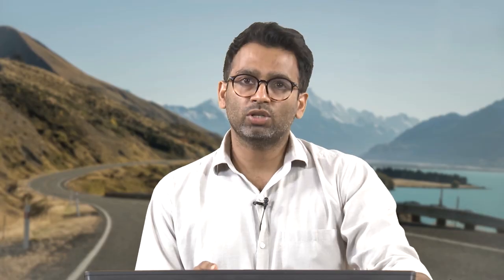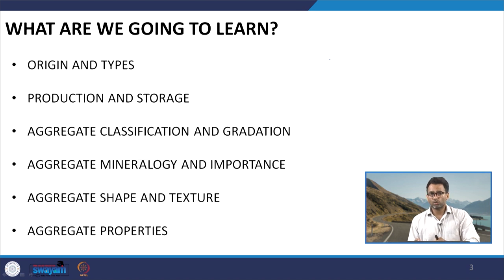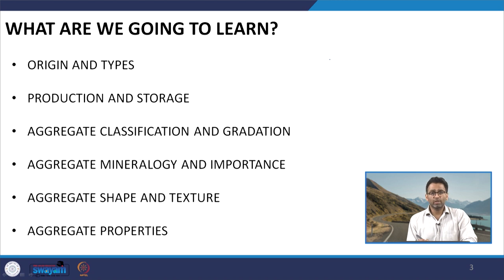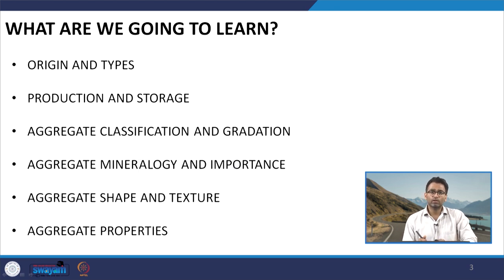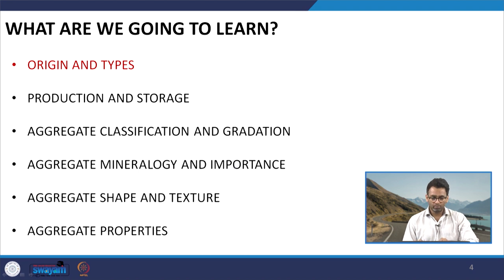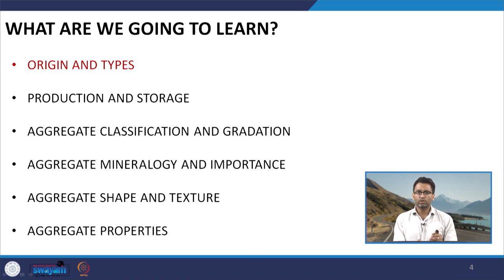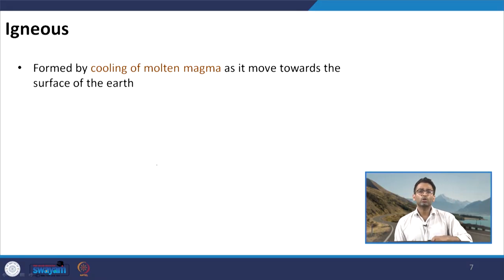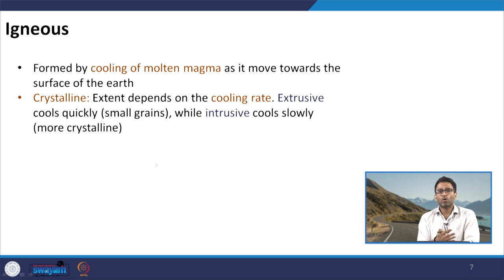Lecture 11: Introduction to Mineral Aggregates: Origin and Types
In this lecture, we will discuss about the Origin and Types of Mineral Aggregates.